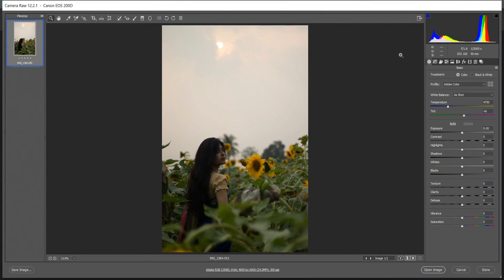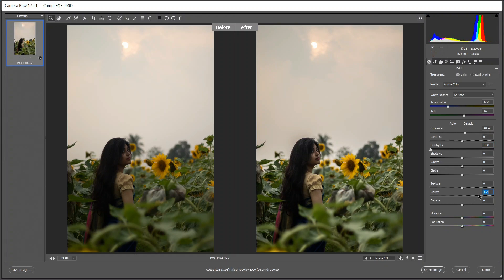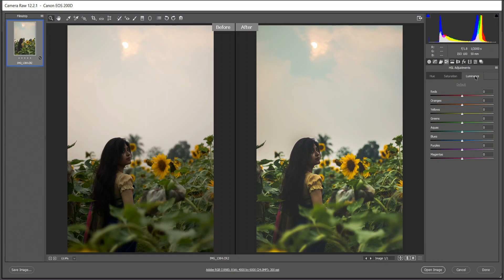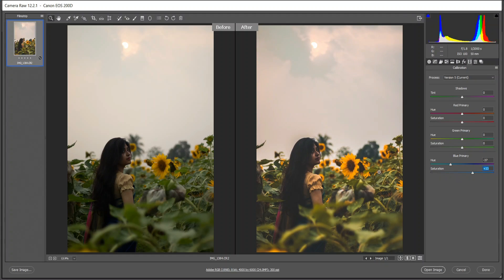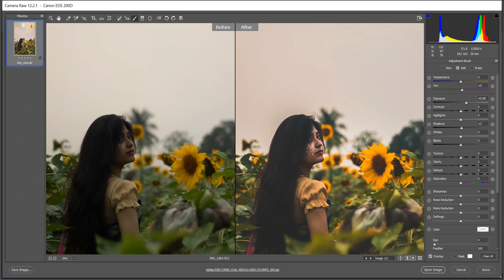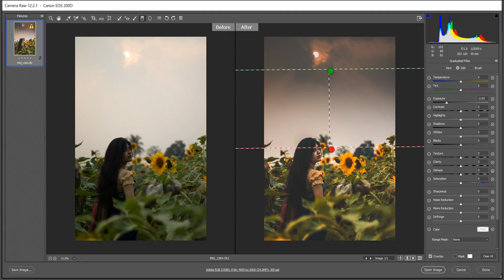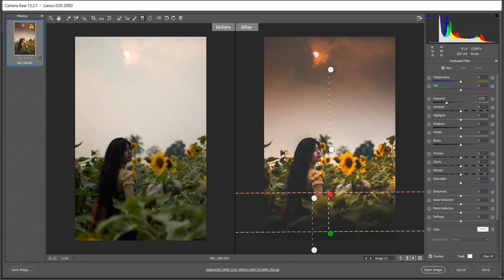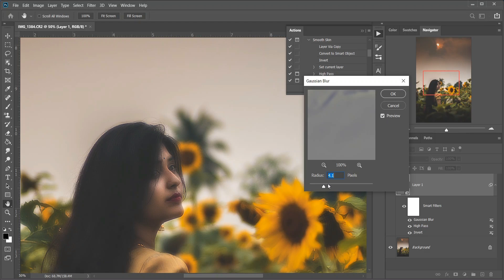Photoshop Tutorial : How to fix underexposed photos - Make your photos look better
Hi, In this tutorial I am gonna show you how to edit and fix a under exposed outdoor portrait in photoshop. Hope this technique will help you to make your photos look better.